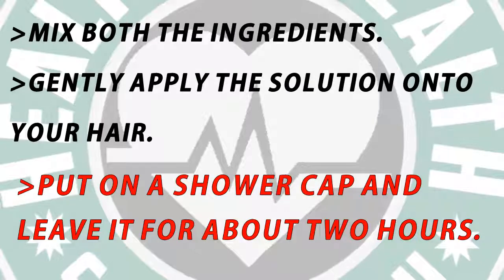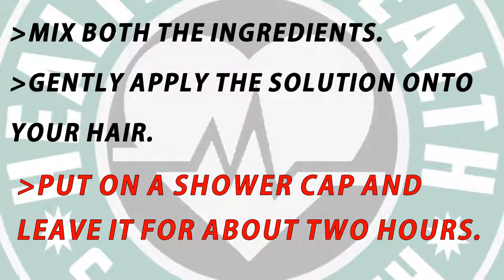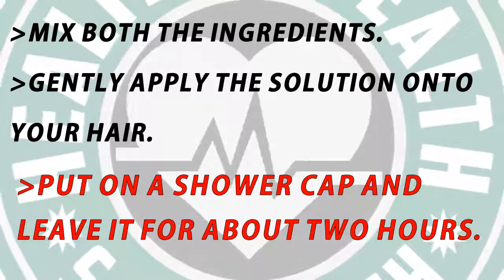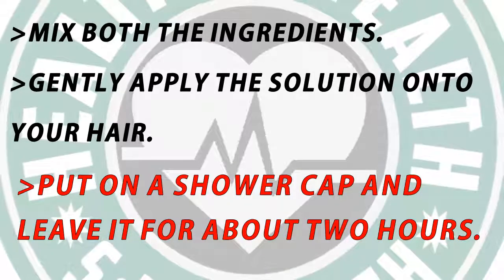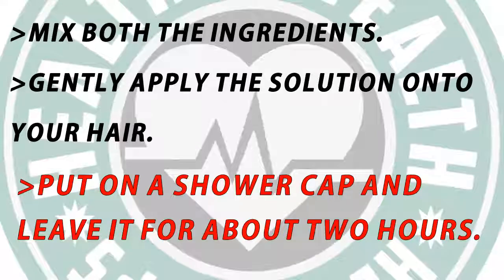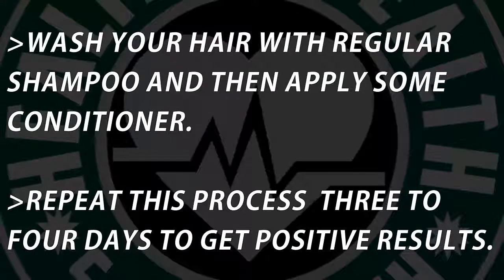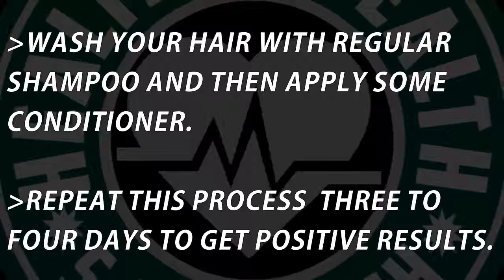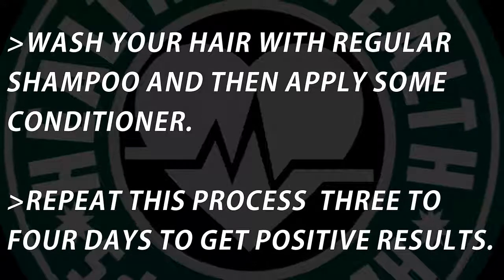HOME REMEDY TO GET RID OF LICE AND NITS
head lice home remedy
head lice treatment
head lice removal
head lice infestation can be one of the most annoying things to
deal with, not only for the person affected but also for the people
around.